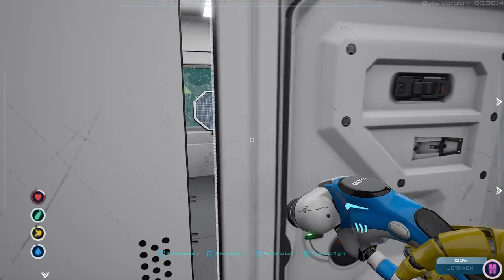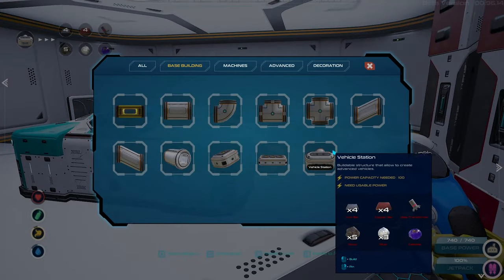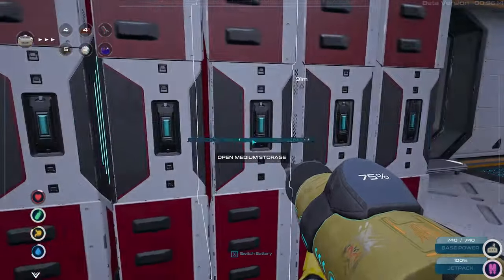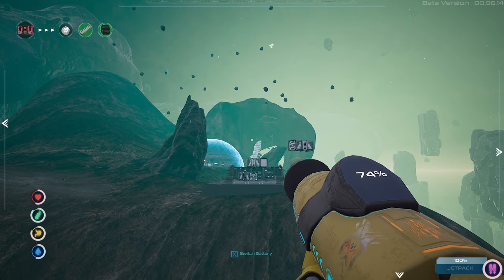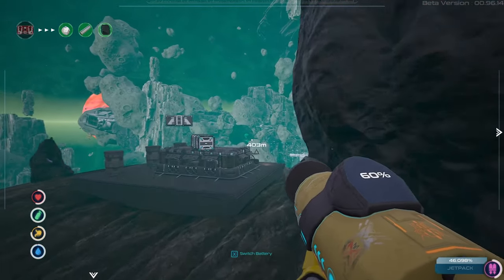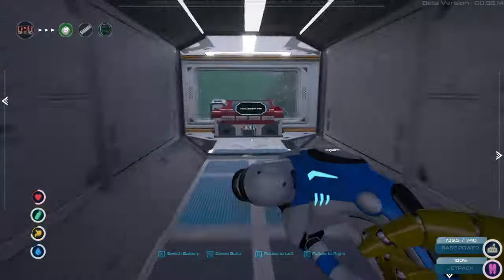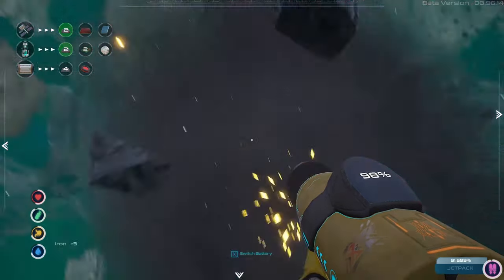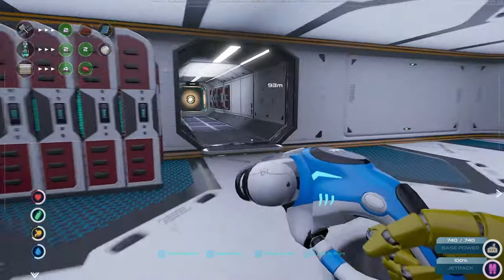Astrometica playtest - Let's play again - Day 5: Vehicle Station, Vehicle Modules Fab and More Power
Welcome to Astrometica.
Join me in this amazing game for a relaxed play-through.
Thank you for being here guys.
B.I.G.